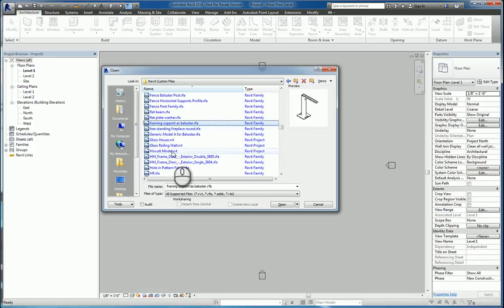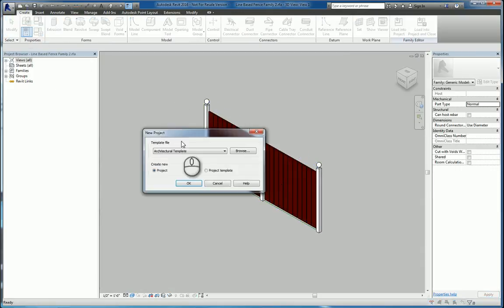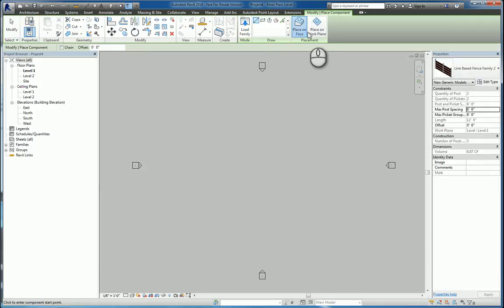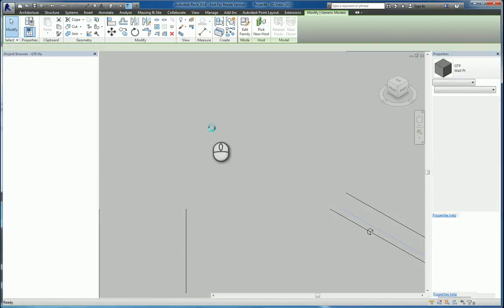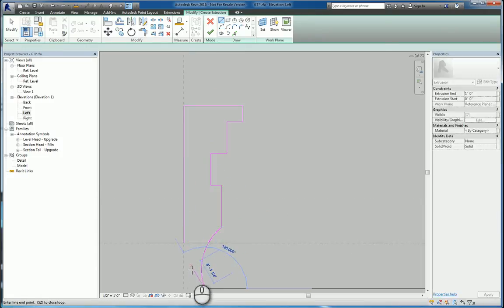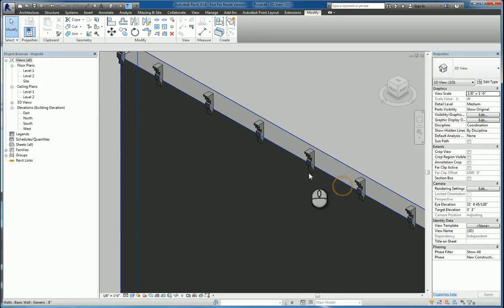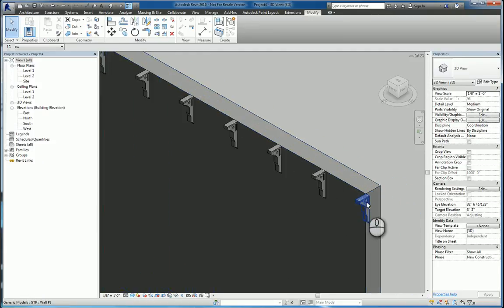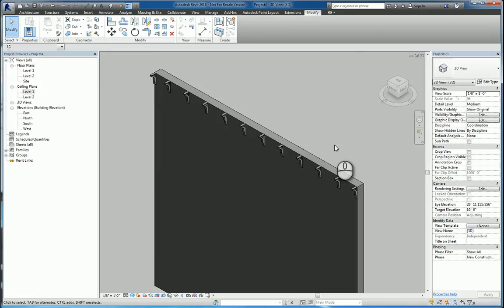Autodesk Point Layout: Repetitive Families